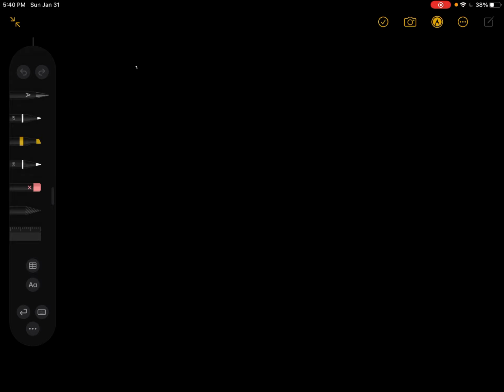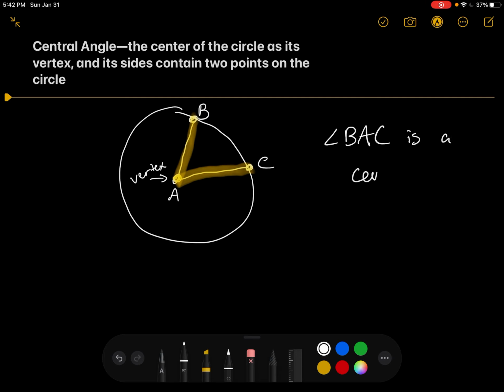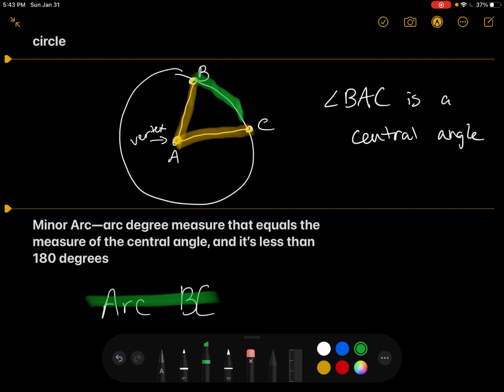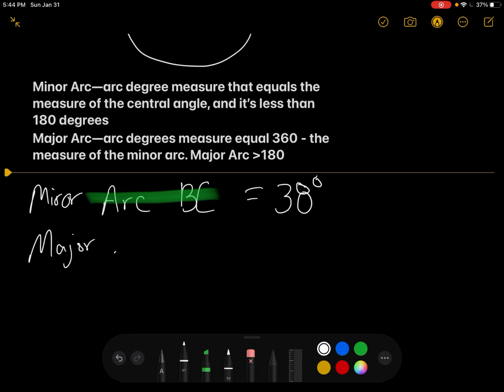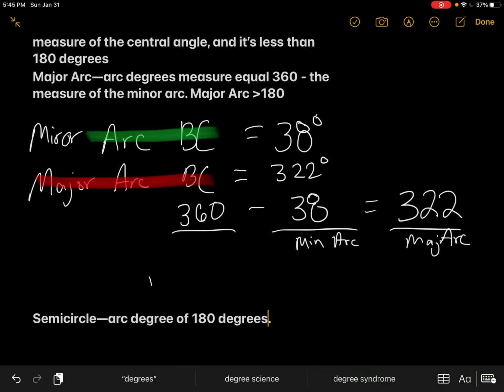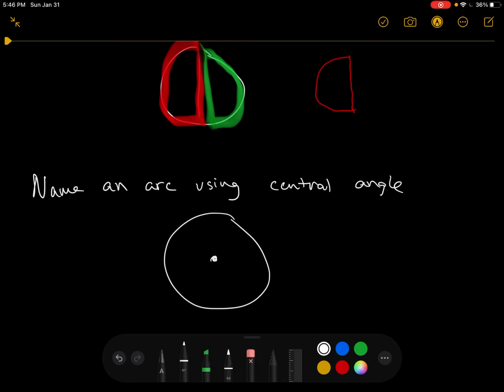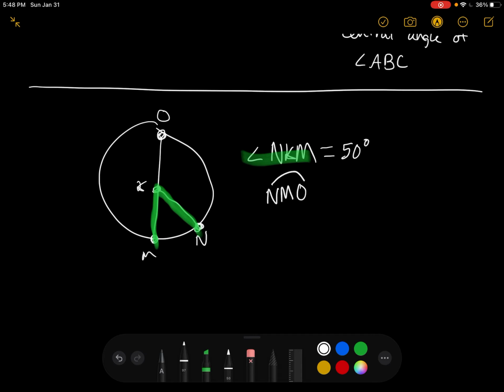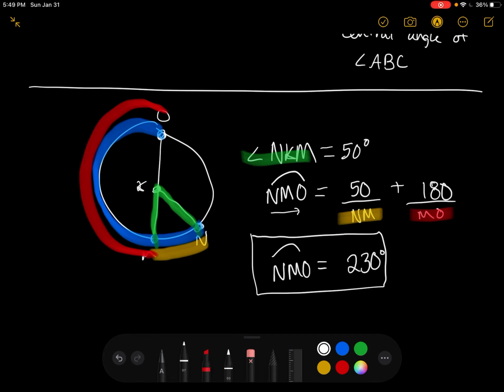Geo 7.3 Video